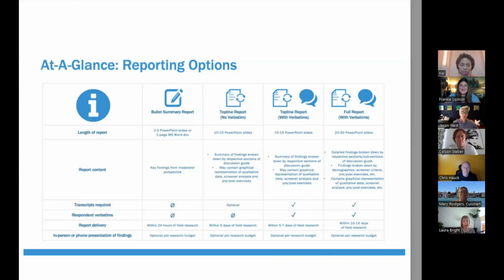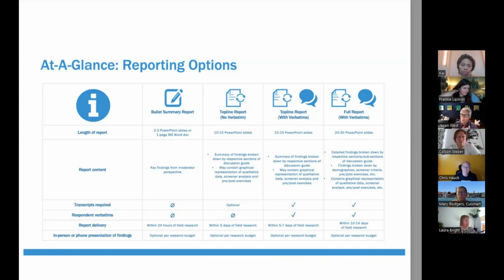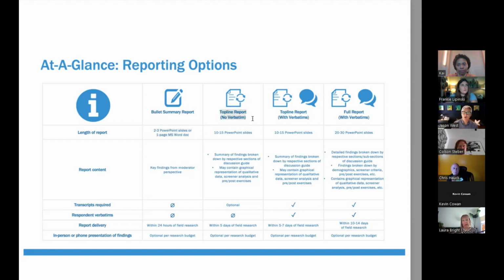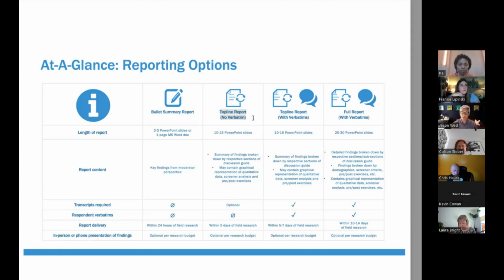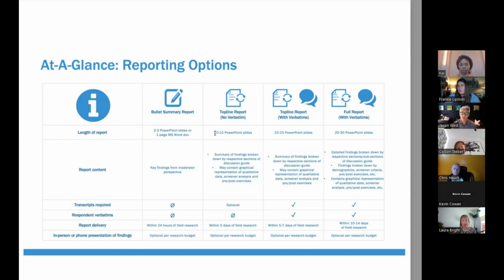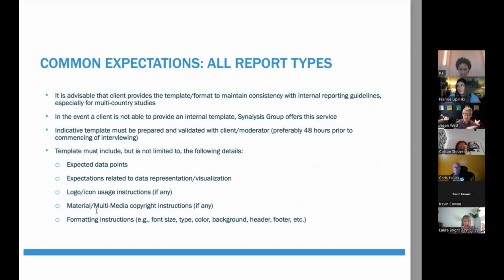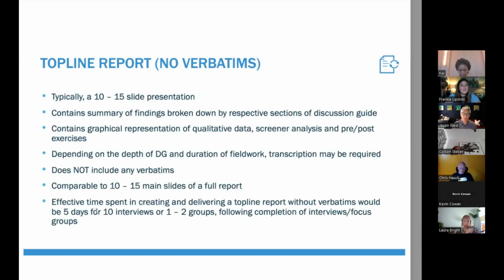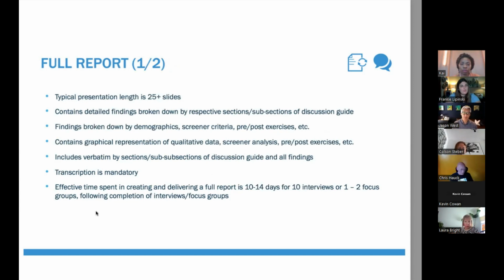MRxPros Tuesday Talks: Jason West